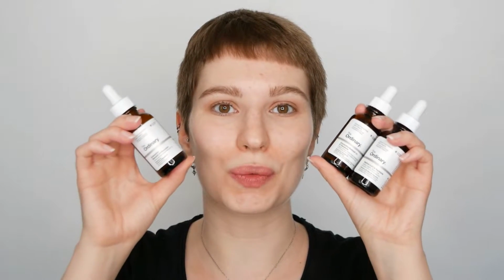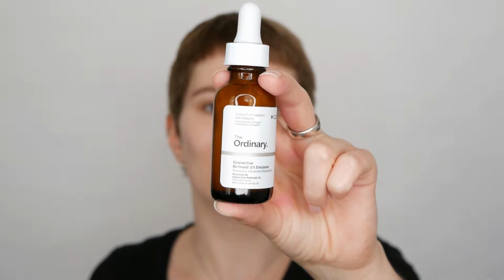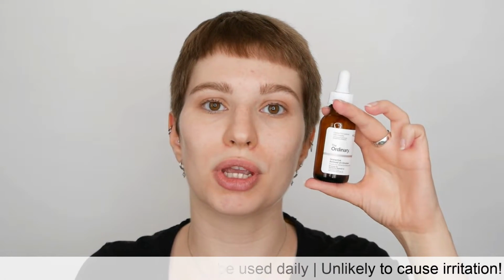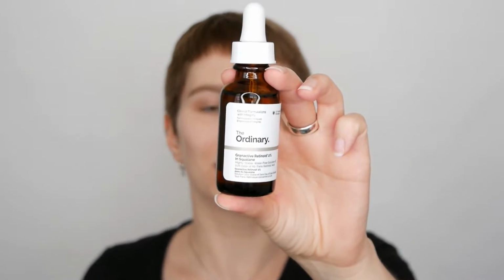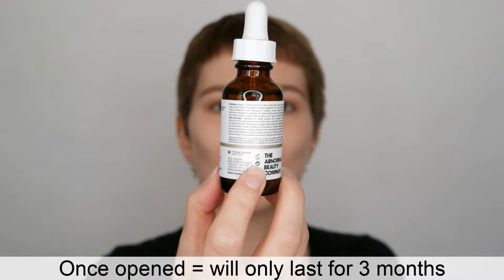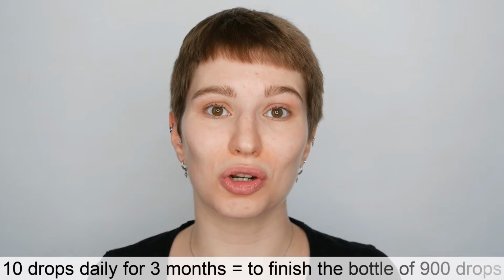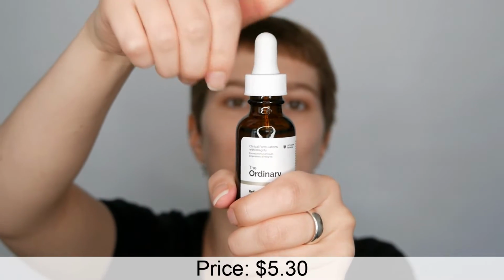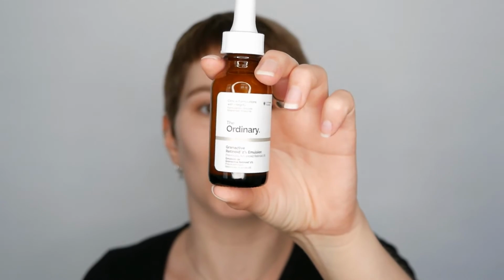How long do The Ordinary Retinoids last? Drops Counted!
Are you on a budget or want to know how long those little bottles of retinoids and retinols last? If so, this is the right video for you!

The Ordinary Retinol
The Ordinary Granactive Retinoid